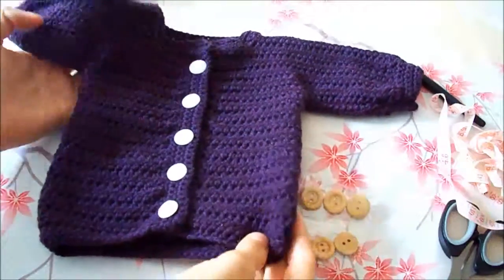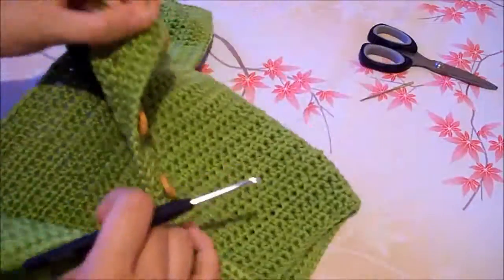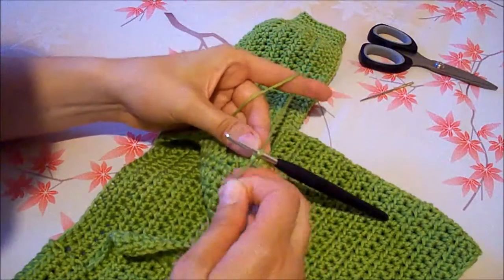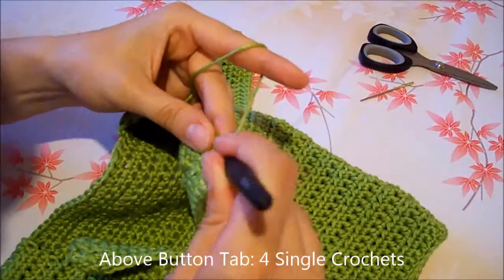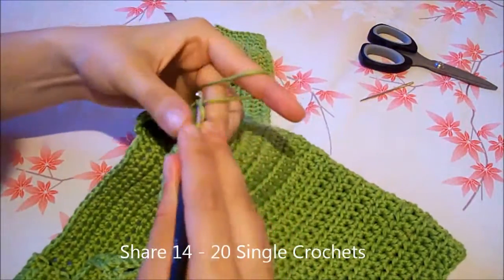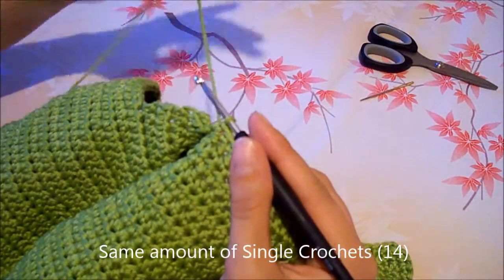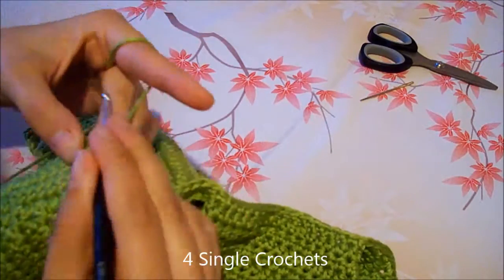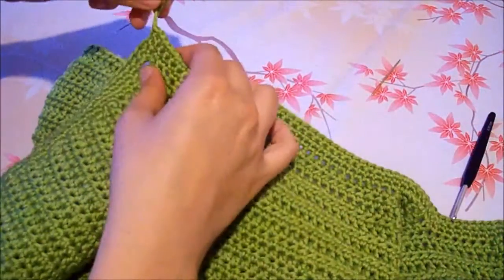Crochet Baby Jacket - Cardigan - Sweater -- Neckline, part 7 by BerlinCrochet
This is a tutorial for crocheting a baby jacket at the age of 3 to 6 months.
This video shows the last part -- crochet the neckline.

Corresponding material recommendation:
Wool

Crochet hook

Tapestry needle

Measure Tape